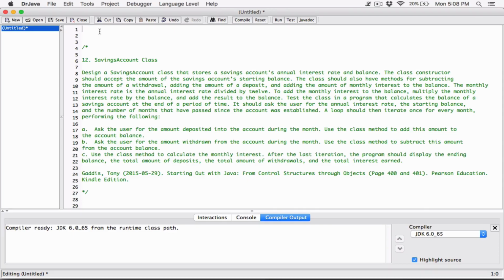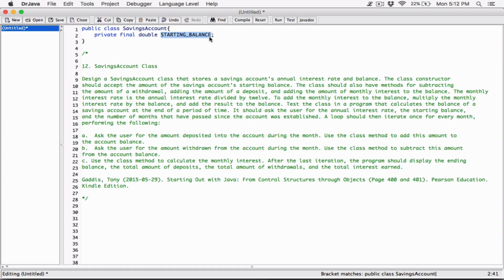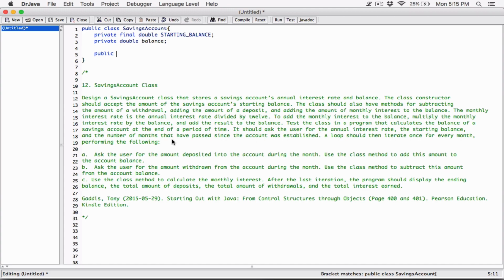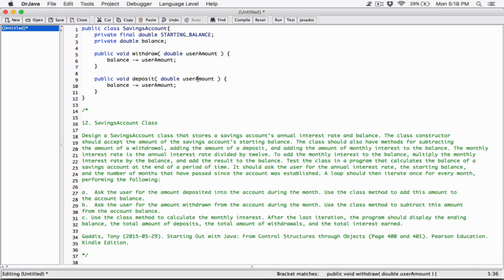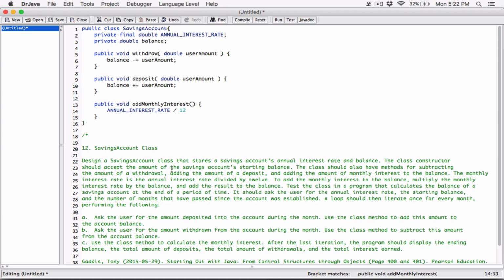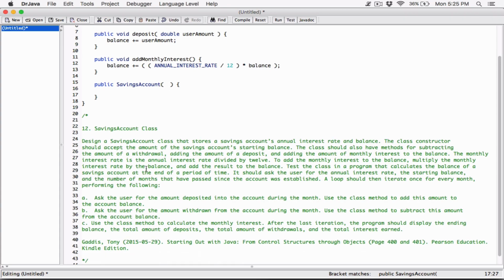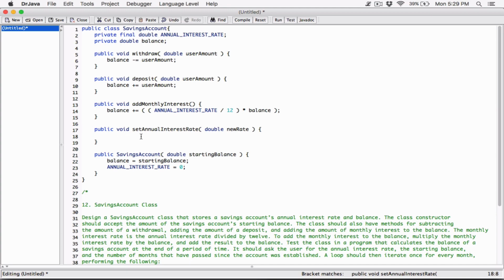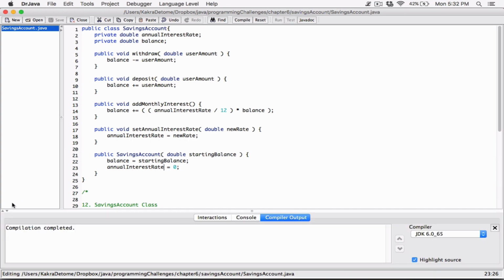6.12 (Part 1) - SavingsAccount Class - Java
Chapter 6
Programming Challenges
12. SavingsAccount Class

Design a SavingsAccount class that stores a savings account’s annual interest rate and balance. The class constructor should accept the amount of the savings account’s starting balance. The class should also have methods for subtracting the amount of a withdrawal, adding the amount of a deposit, and adding the amount of monthly interest to the balance. The monthly interest rate is the annual interest rate divided by twelve. To add the monthly interest to the balance, multiply the monthly interest rate by the balance, and add the result to the balance.

Test the class in a program that calculates the balance of a savings account at the end of a period of time. It should ask the user for the annual interest rate, the starting balance, and the number of months that have passed since the account was established. A loop should then iterate once for every month, performing the following:

a.  Ask the user for the amount deposited into the account during the month. Use the class method to add this amount to the account balance.

b.  Ask the user for the amount withdrawn from the account during the month. Use the class method to subtract this amount from the account balance.

c. Use the class method to calculate the monthly interest. After the last iteration, the program should display the ending balance, the total amount of deposits, the total amount of withdrawals, and the total interest earned.

Gaddis, Tony (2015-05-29). Starting Out with Java: From Control Structures through Objects (Page 400 and 401). Pearson Education.
Kindle Edition.